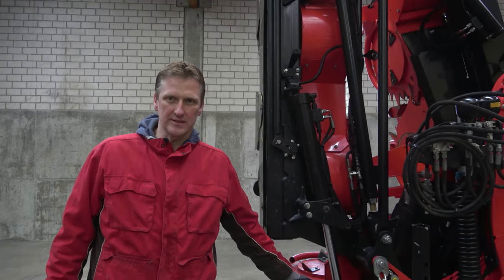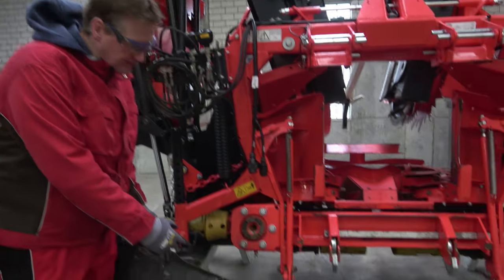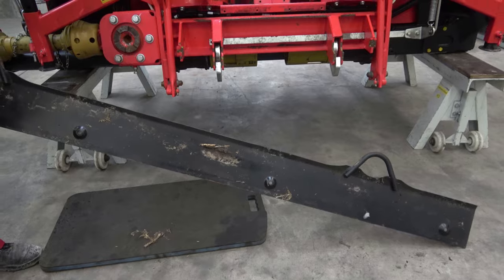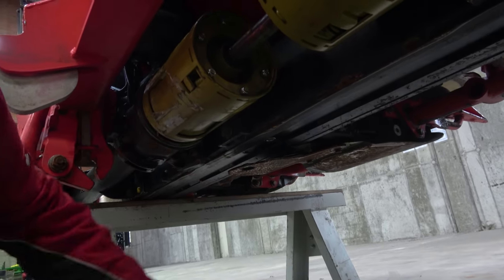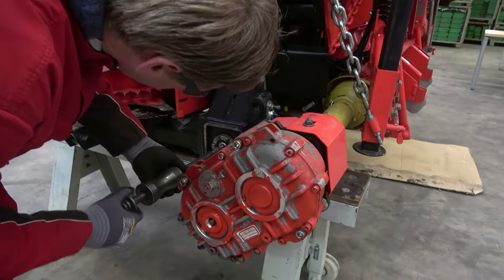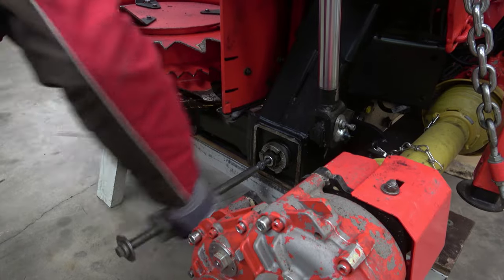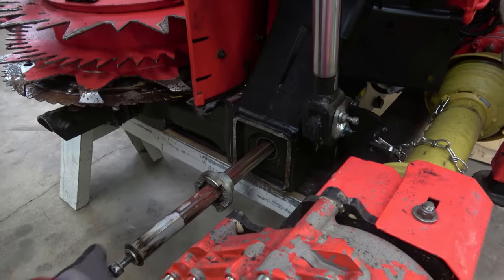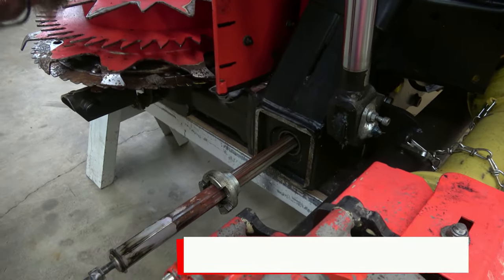Disassembly and assembly of the hexagonal shaft 300plus, 400plus - English